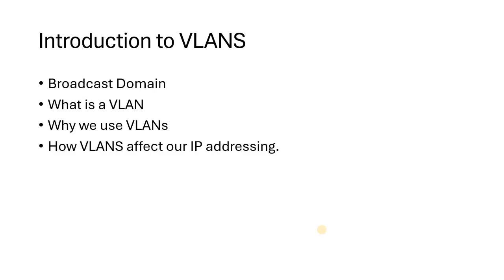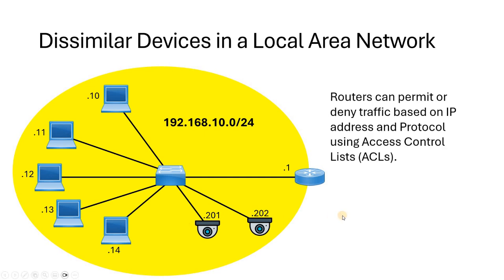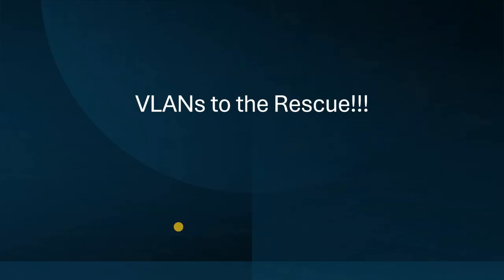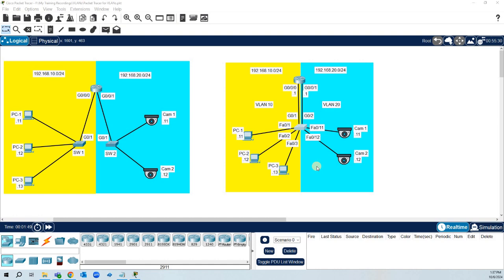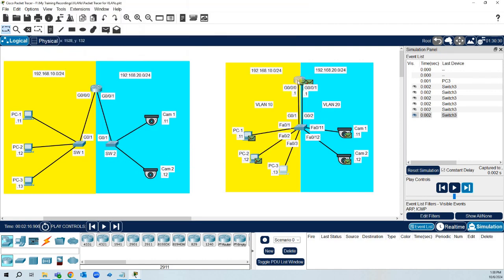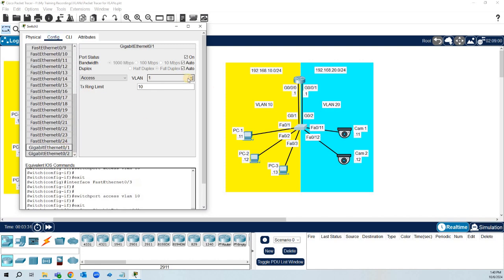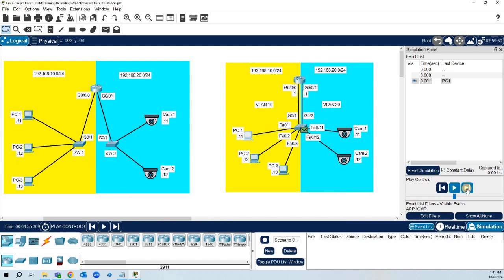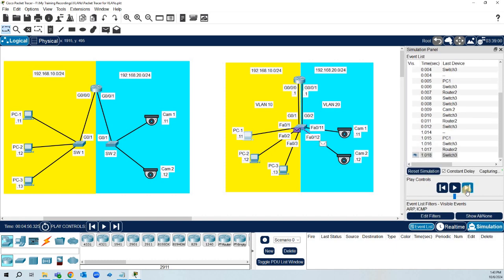Introduction to VLANs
Explanation of VLANs